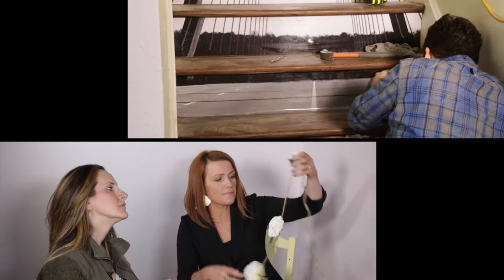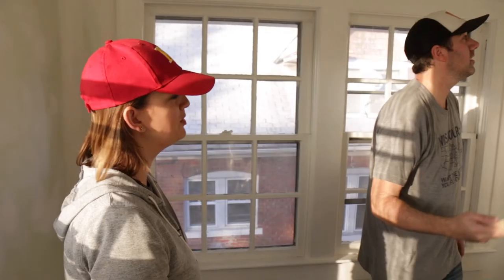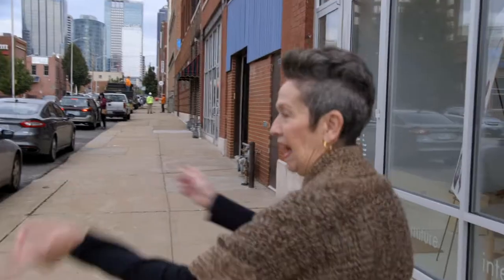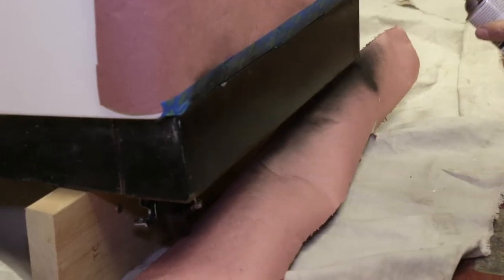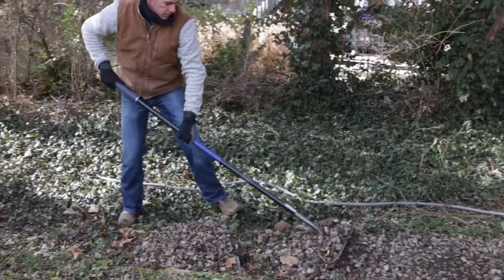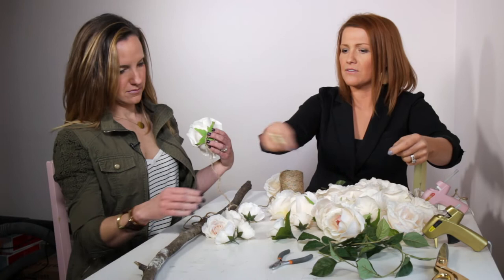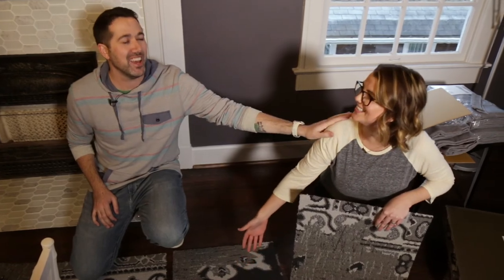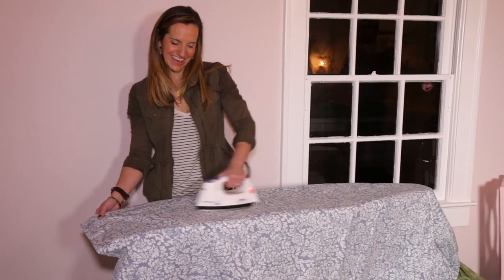ShowMe Renovation Season 2 Episode 4